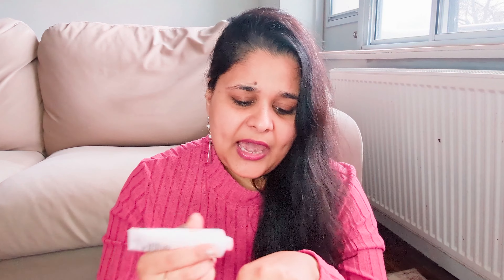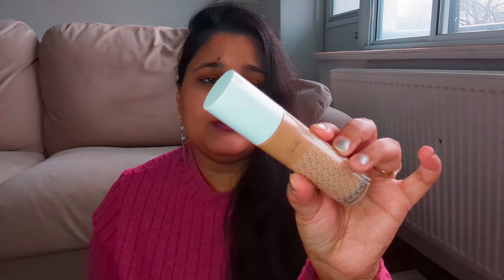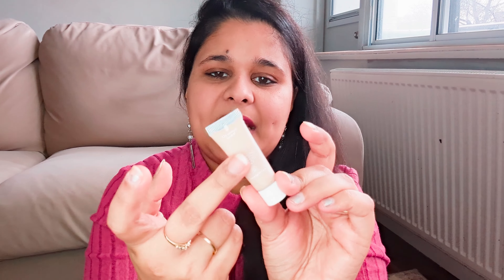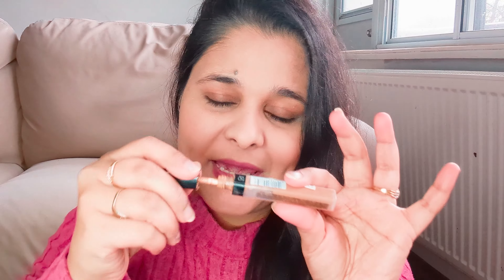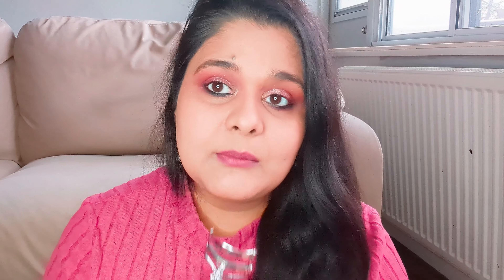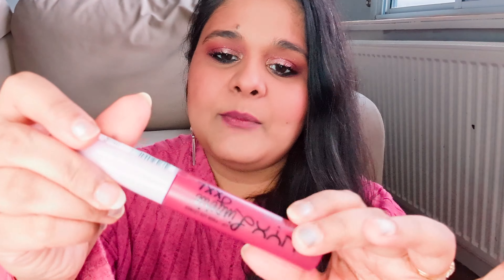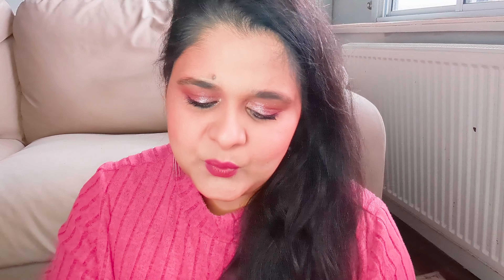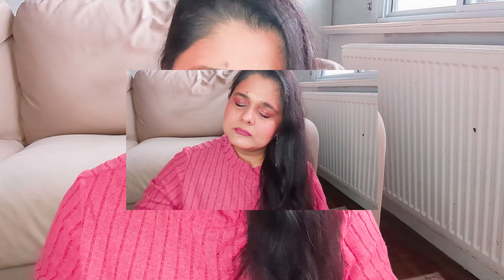Bollywood Meets Hollywood: Fusion Pink Makeup Transition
Welcome to the enchanting world where Bollywood meets Hollywood in a mesmerizing Fusion Pink Makeup Transition! 🌟
Join me on a makeup journey that blends the glamour of two iconic film industries into one captivating look.

Products
Maybelline Face Makeup Instant Perfector 4-In-1

Maybelline New York Liquid Concealer

COVERGIRL - Clean Fresh Hydrating Concealer

e.l.f. Cosmetics Instant Lift Brow Pencil

NYX PROFESSIONAL MAKEUP, Ultimate Queen, Shadow Palette

Maybelline New York Lash Sensational Sky High Mascara

Wet n Wild Mega Last Breakup-Proof Waterproof Retractable Eyeliner

Revlon Powder Blush Rosy

NYX  Lip Lingerie XXL Matte Liquid Lipstick

In this tutorial, I'll guide you step by step through the process of creating a stunning pink makeup transition that harmoniously fuses the vibrancy of Bollywood with the sophistication of Hollywood. Discover the secrets behind achieving the perfect blend of colors, techniques, and cultural influences.

🎨 Get ready to immerse yourself in a world of beauty and creativity as we showcase the magic of Fusion Pink Makeup. From intricate details to cultural symbolism, every step unfolds a story that bridges the gap between these two cinematic realms.

🌈 Embrace the fusion, express your unique style, and let your beauty transcend boundaries. Whether you're a makeup enthusiast or simply curious about cultural crossovers, this tutorial promises an exciting and educational experience.

Join me on this extraordinary journey where makeup becomes a canvas for cultural expression.